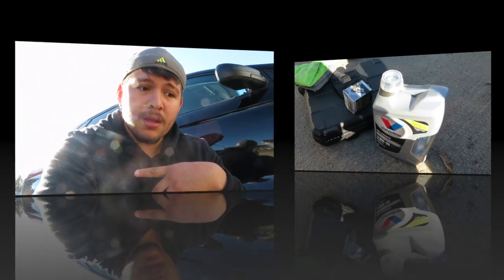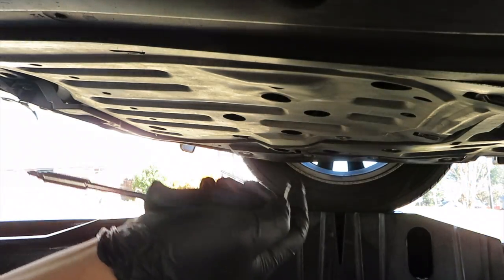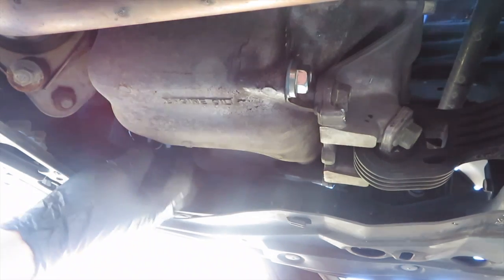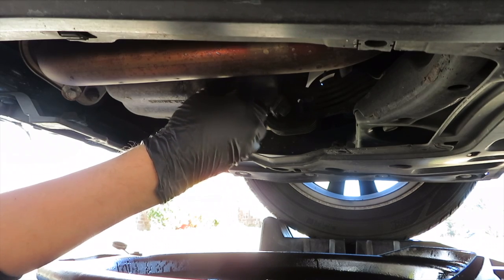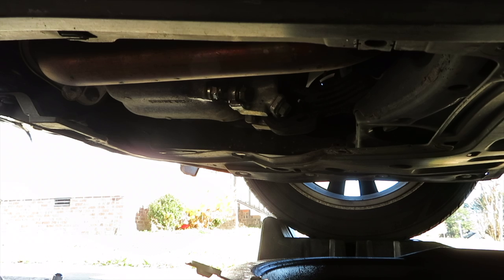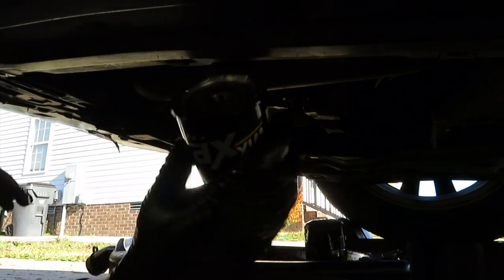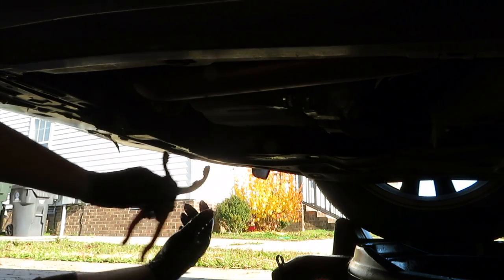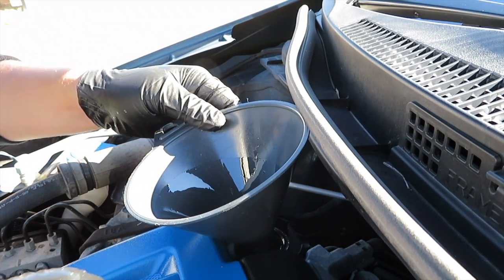How to change car's oil